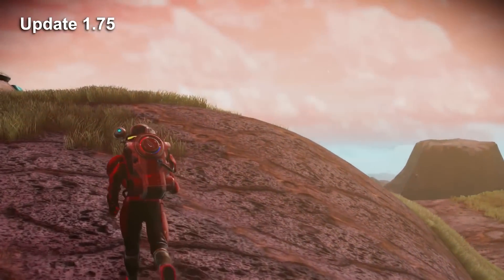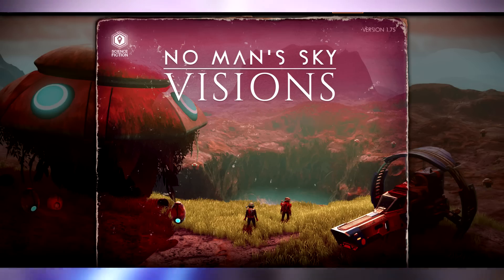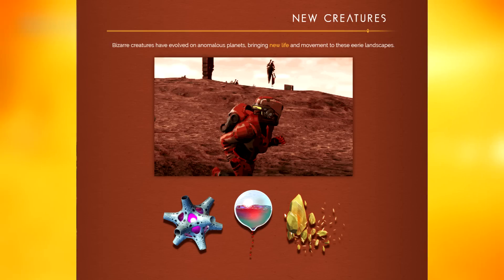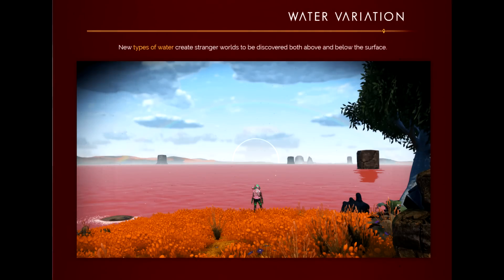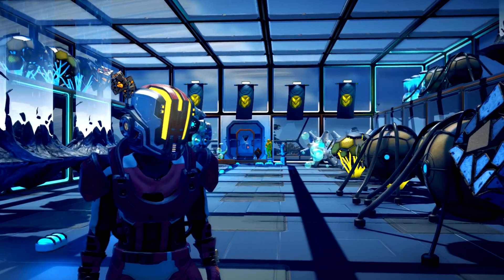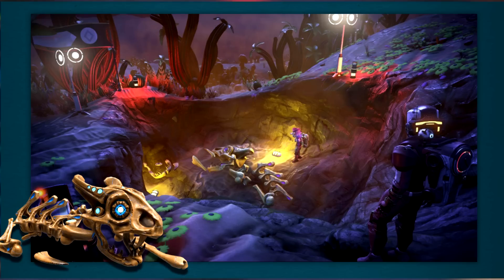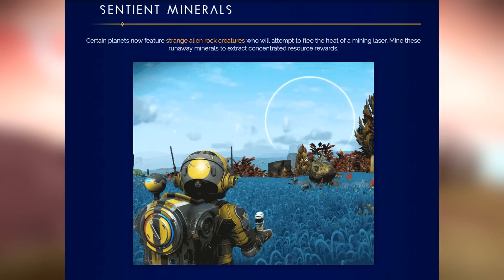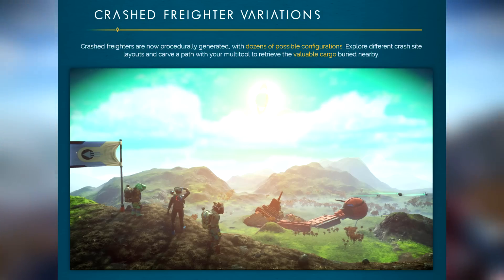NO MAN'S SKY VISIONS - New Update Release: ALL CHANGES, FEATURES & TRAILER!